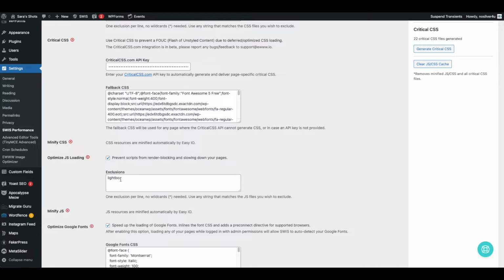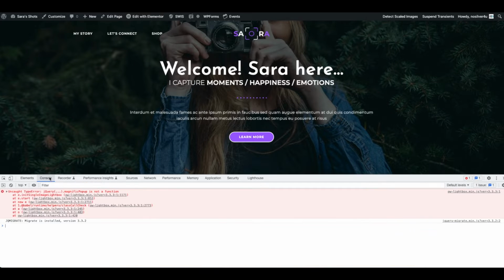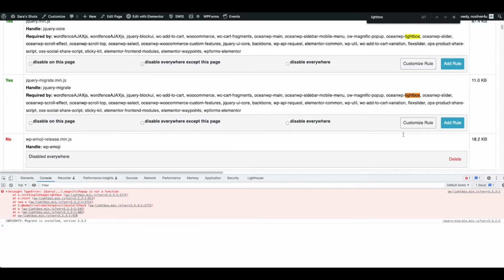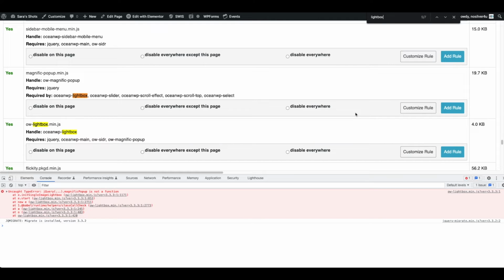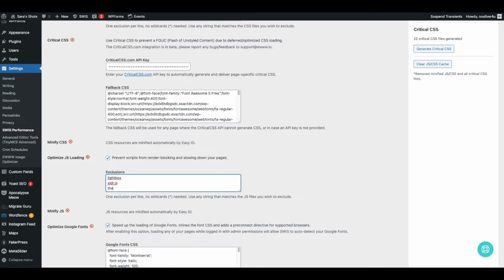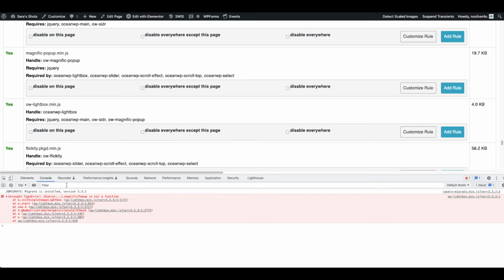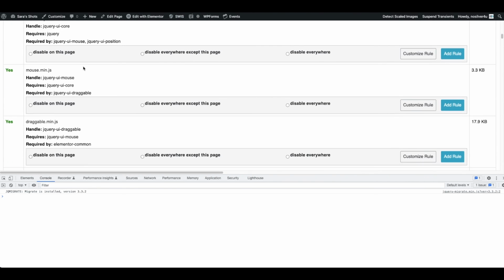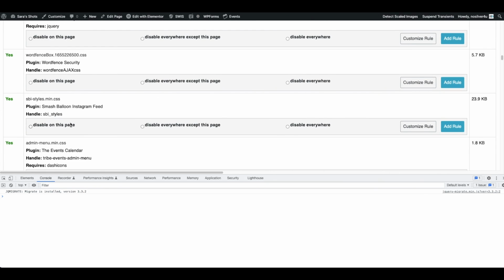JS Troubleshooting with SWIS Performance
We dig in to a JavaScript error and show you how to troubleshoot and resolve the error with our SWIS Performance plugin.